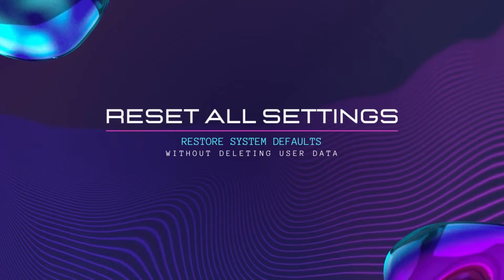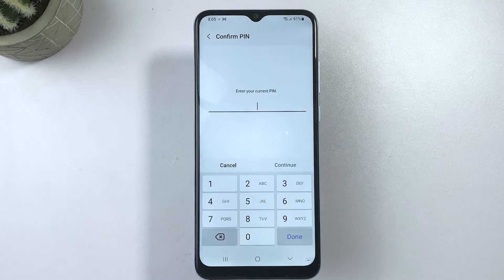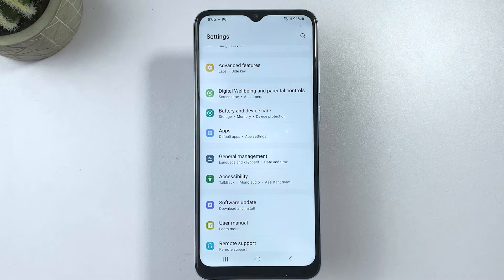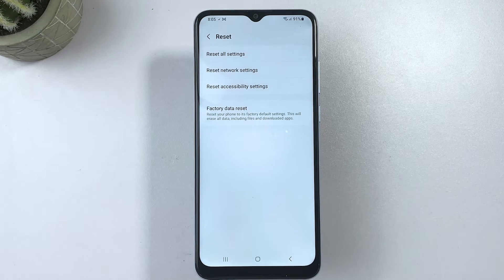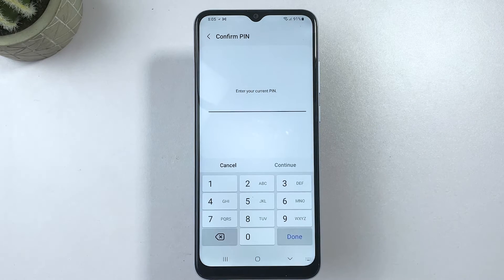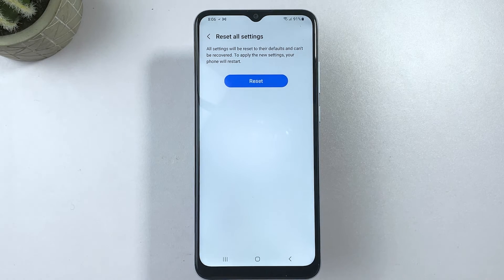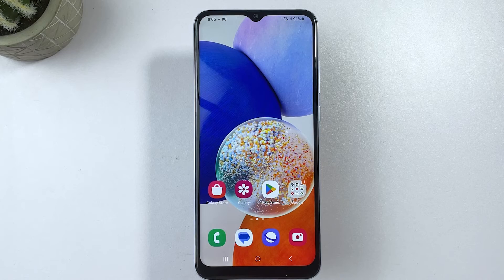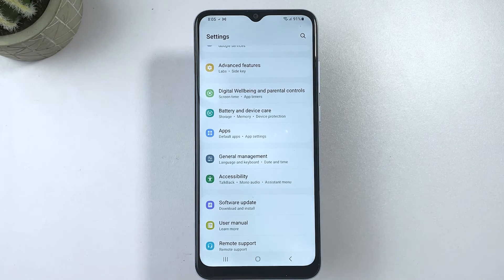Samsung Galaxy A04e Reset All Settings without Delete user data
In this short video, we'll show you how to reset all settings on your Samsung Galaxy A04 smartphone. This process will erase any personalized settings and preferences you have set on your device, but it won't delete any of your personal data such as photos, videos, music, and apps.
We'll walk you through the steps to reset all settings, which can be helpful in fixing common issues such as slow performance, Wi-Fi or Bluetooth connectivity issues, battery drain, and app crashes.
By the end of the video, you'll have a better understanding of how resetting all settings can help optimize your Samsung phone's performance and resolve any system issues you may be experiencing.